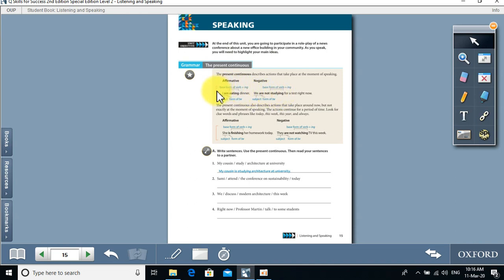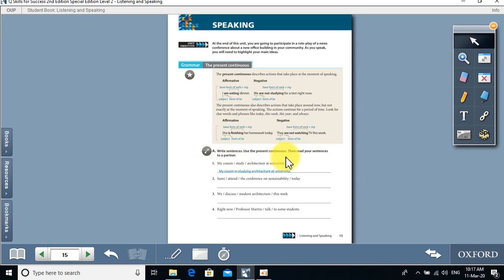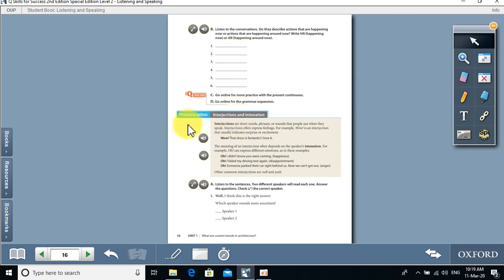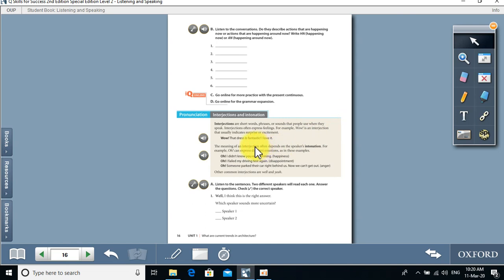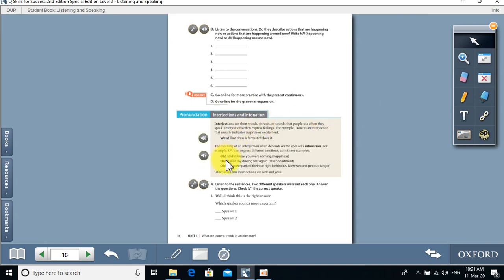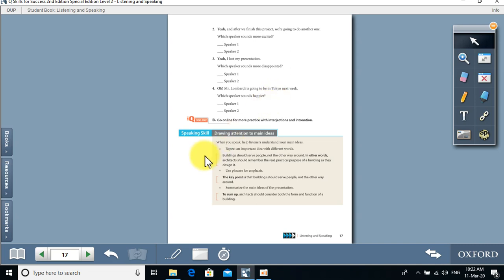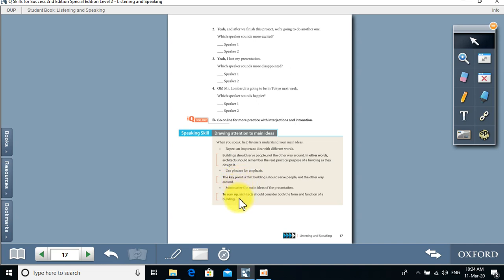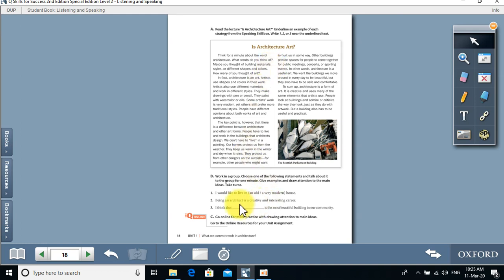L2 Sp Unit 1 Mujeeb